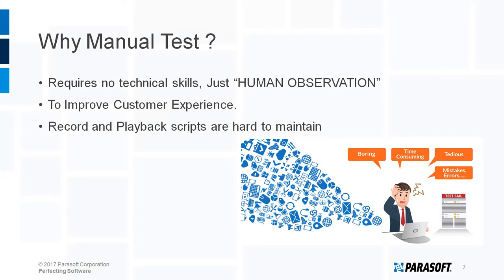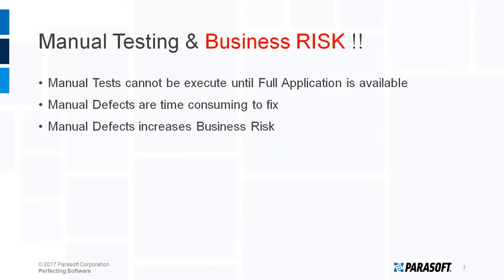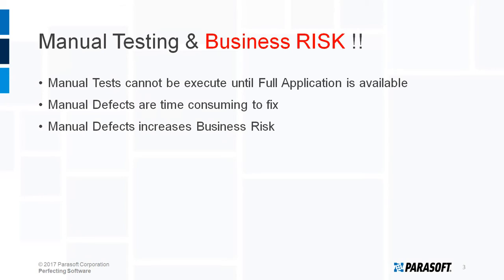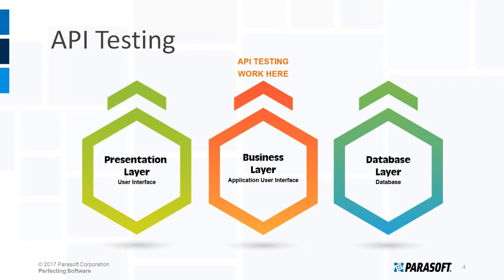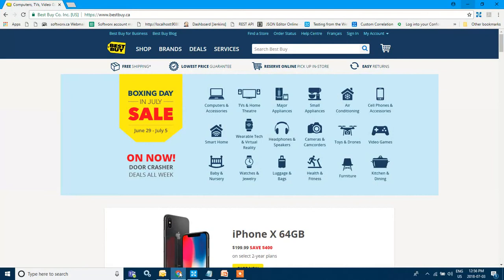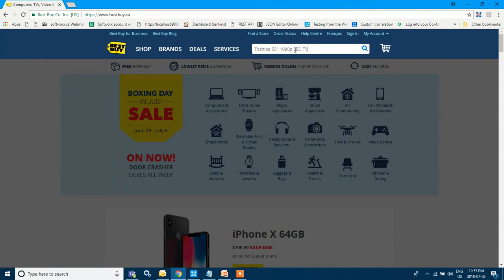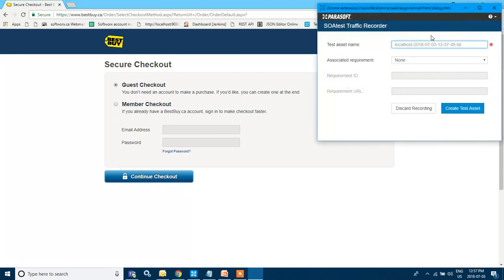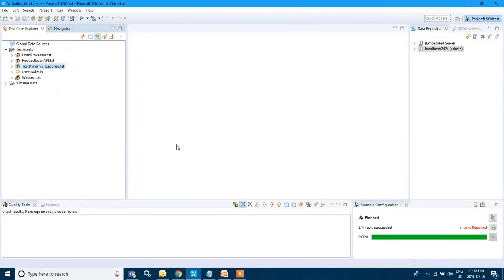Parasoft SOAtest's SMART API GENERATOR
Parasoft SOAtest's new Smart Generator snaps right into your browser and uses artificial intelligence to automatically convert your manual UI tests into automated API tests.